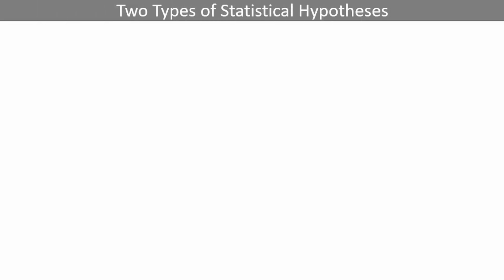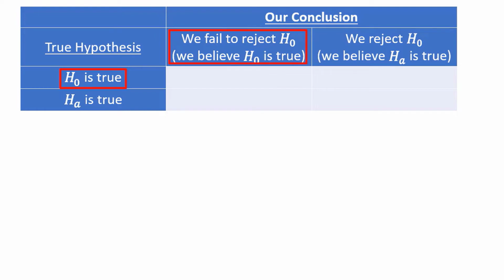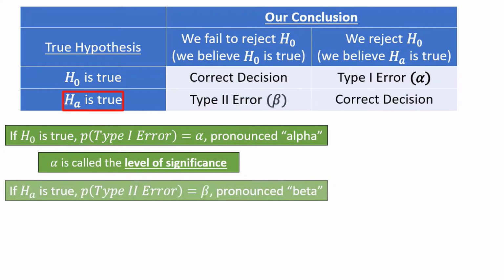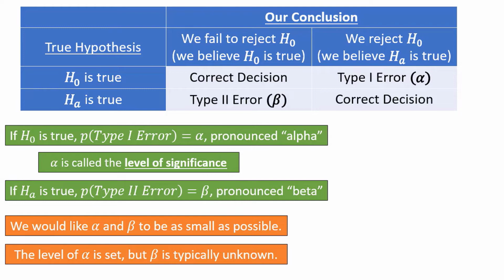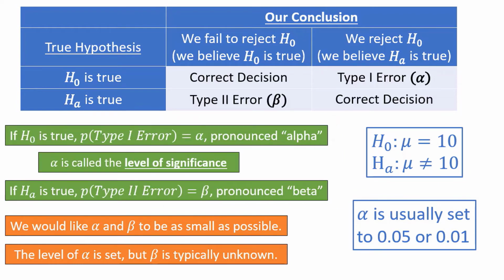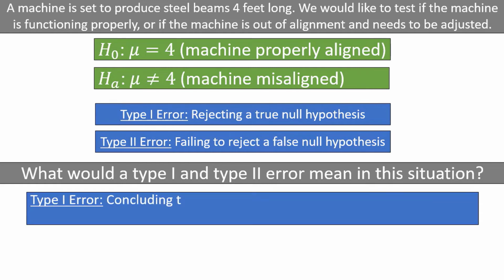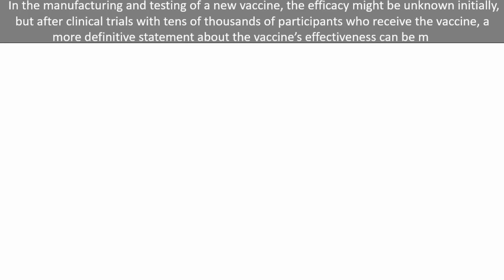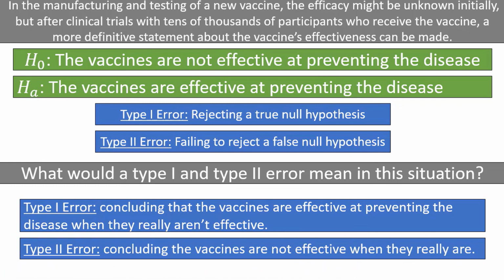Type I and Type II Errors